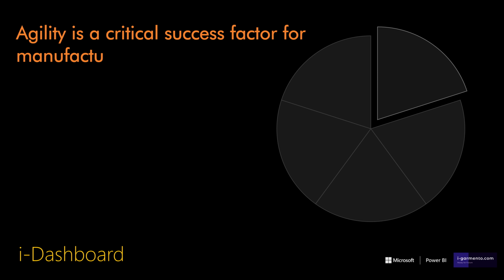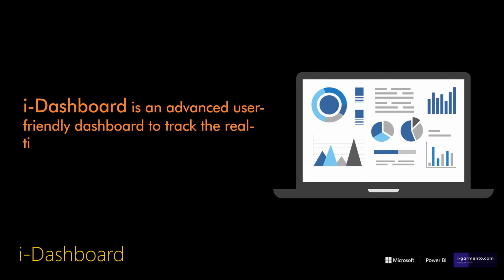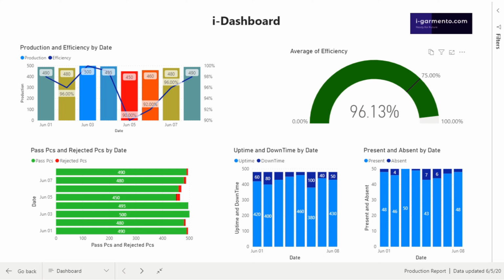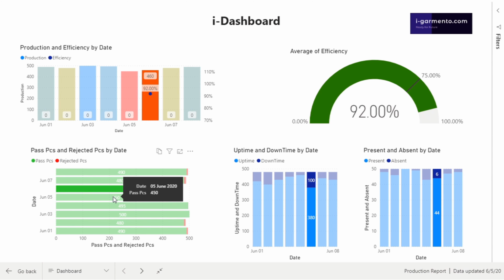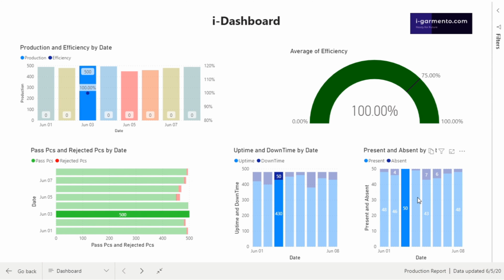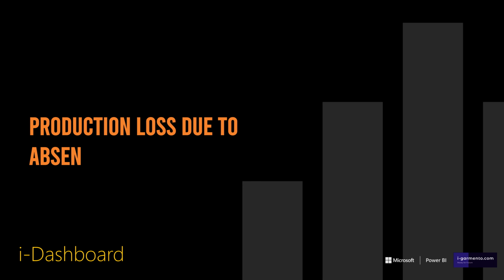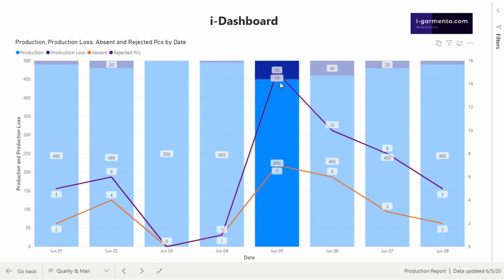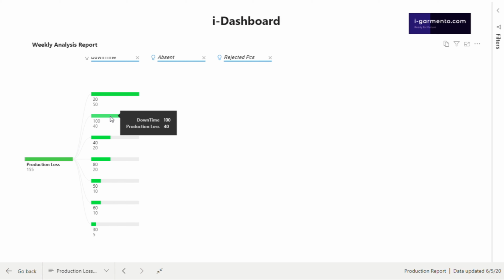i-Dashboard | i-garmento | Apparel Manufacturing Production Report | Power BI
i-Dashboard is an advanced user-friendly dashboard to track the real-time performance of the factory. It is designed especially for the garment industry to identify the production loss related to man, machine, method. This UI/UX gives an analysed visual graphical reports for real-time problem identification.

All the data is connected with  the real time cloud, which gives each department reports on the single page. It helps the Production Manager to take decision easily. We can also, create a customized Dashboard as per the requirement. The data is directly linked with the cloud, so it is very easy to generate the report in excel format.

Moreover, this application can be access from any part of the world. The management team can get the remote access of each factory from anywhere. There is no need to present in the factory to generate the report.